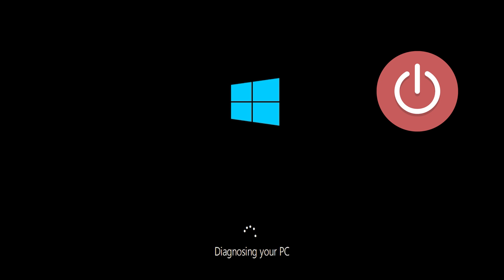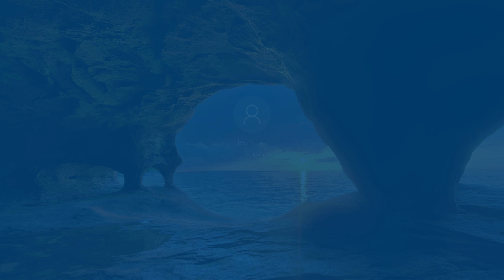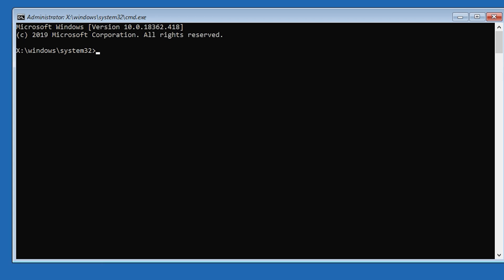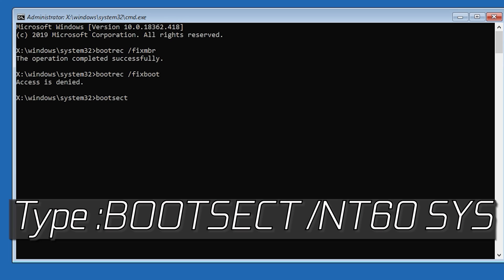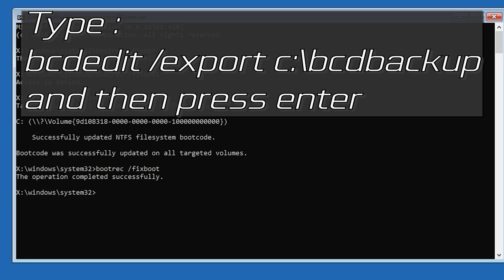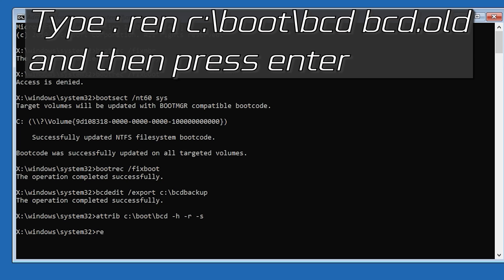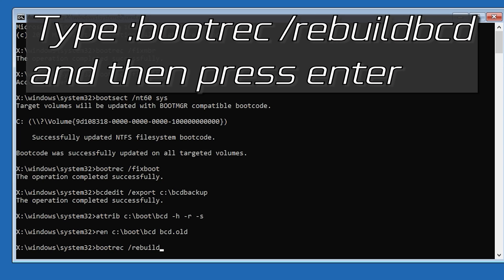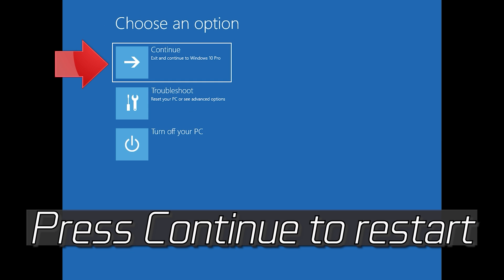Preparing Automatic Repair Error in Windows 10 FIXED [Tutorial] 2026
Commands:

bootrec /fixmbr
bootrec /fixboot
bootrec /rebuildbcd